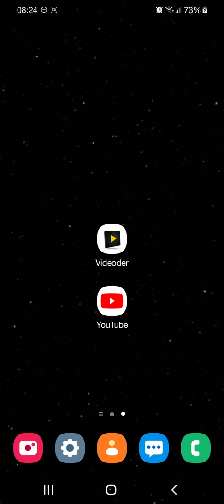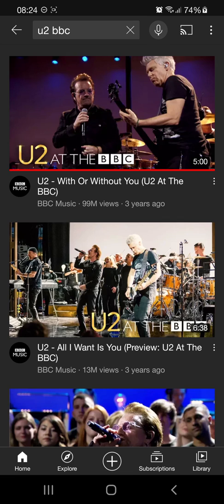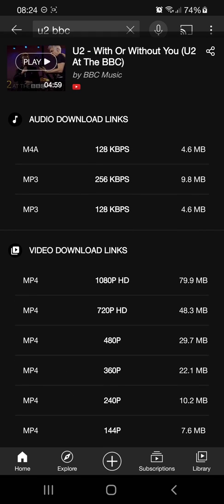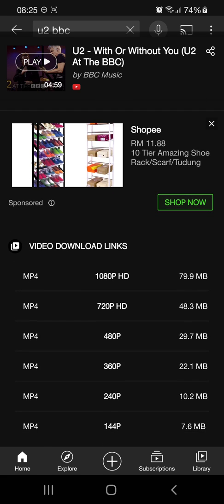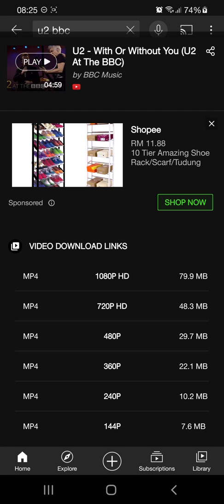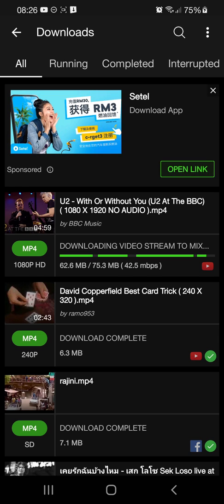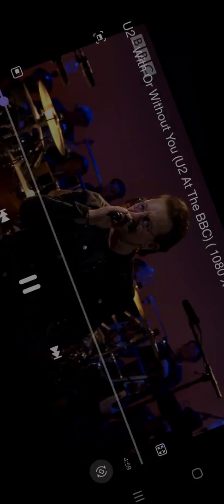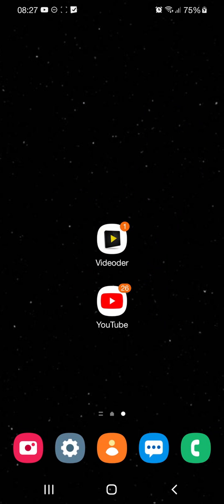Videoder | How to download videos from YouTube